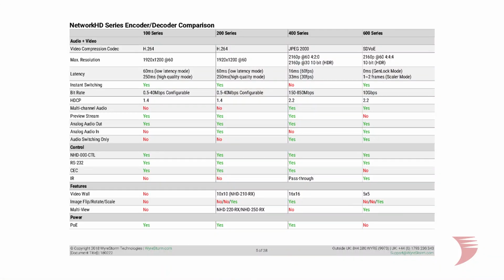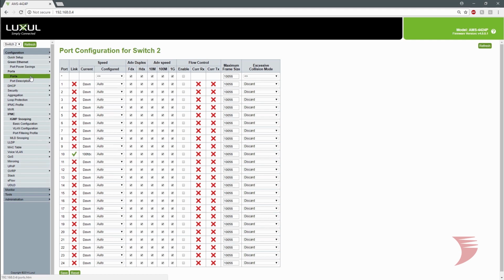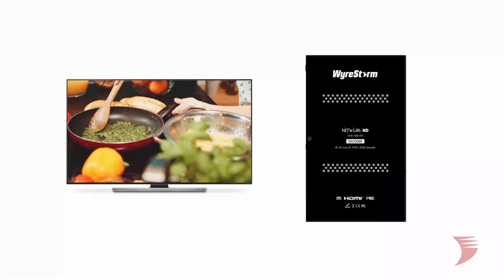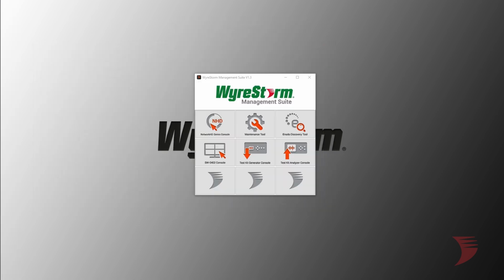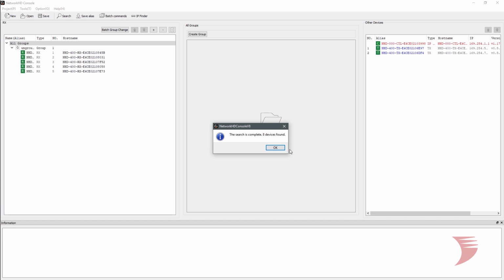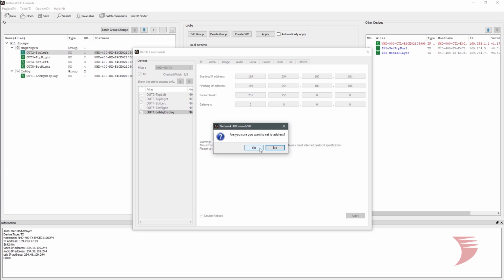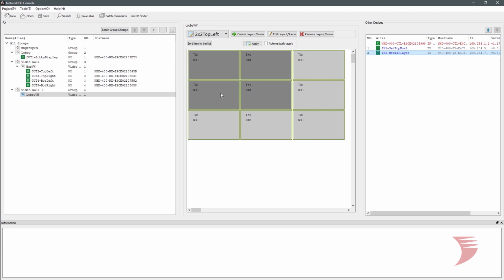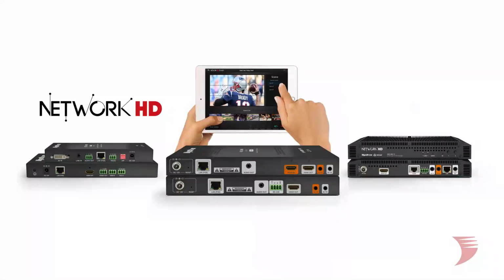NetworkHD 400 Series Configuration Walk-through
An in depth walk-through of configuring our 400 Series AV over IP solution.